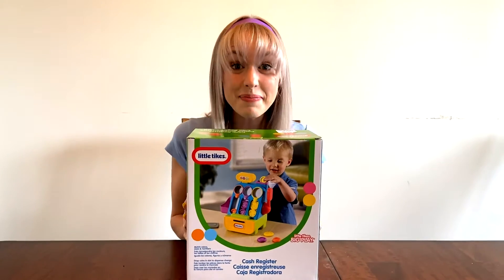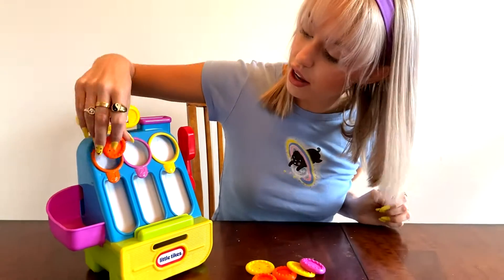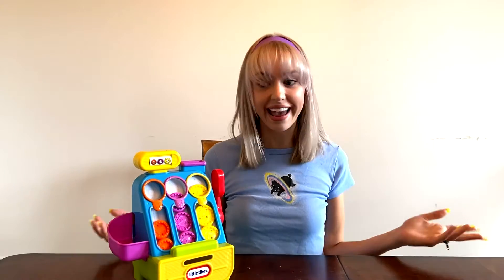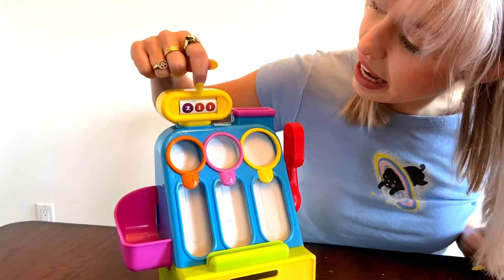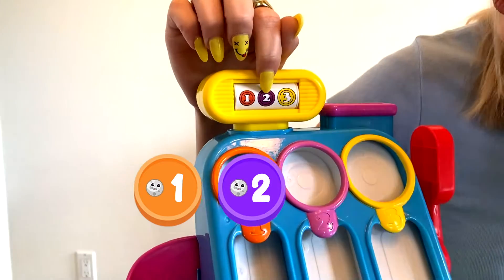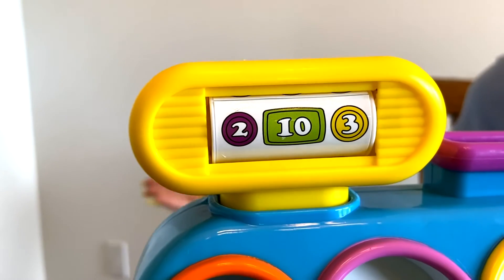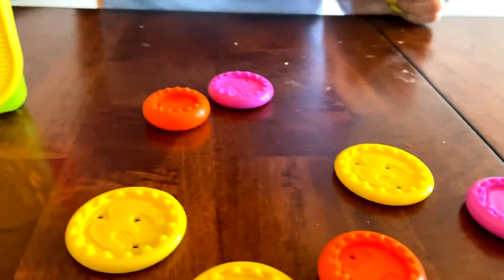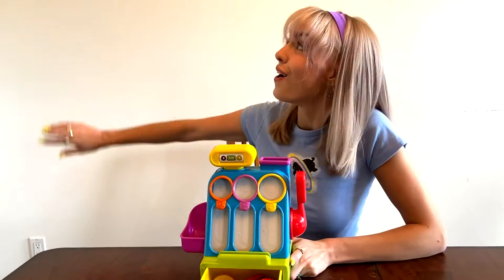LEARNING COLORS AND NUMBERS FOR KIDS | BEST TOY LEARNING VIDEO FOR TODDLERS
Learn colors and numbers with Moony, She will unbox a new toy and explain how to count and teach colors and shapes. The best learning video for kids. Easy and fun way to learn for toddlers, kids, and babies. Toy play for kids.  This video is created to make learning fun for toddlers.

Moony is the ultimate channel for kids. Have a blast learning and exploring. We will be creating fun videos while educating children. Ready to join? Come on, let's go!

Learn and play with our educational videos for kids and toddlers.